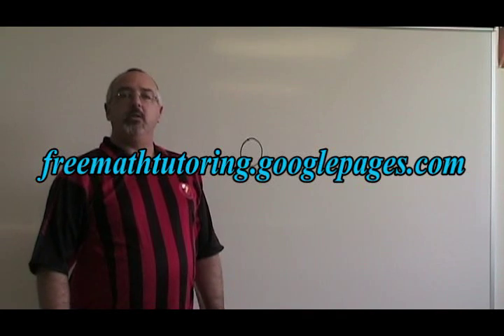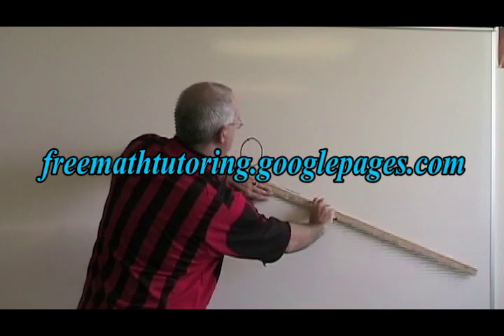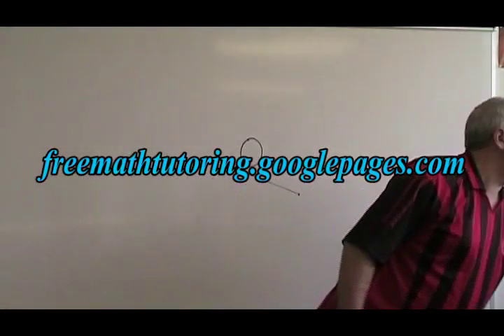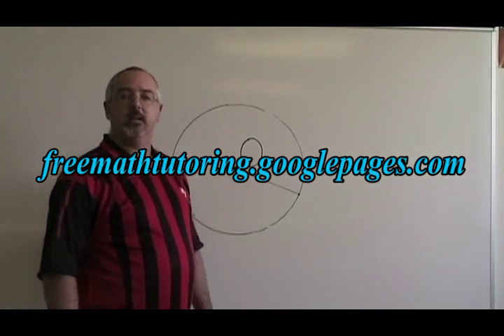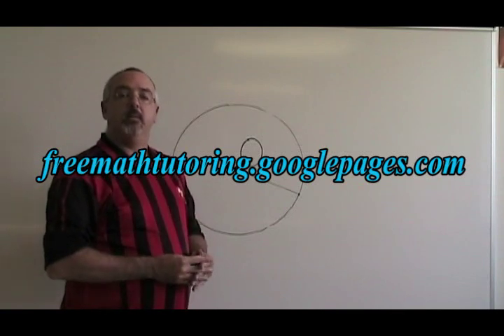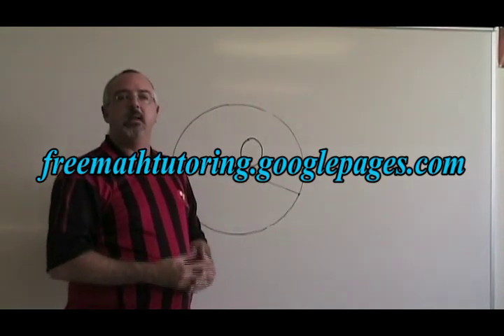Draw a Circle With a Compass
This video illustrates how to use a compass to draw a circle, as necessary in high school geometry courses. For more instructional videos, as well as exercise and answer sheets, go to: